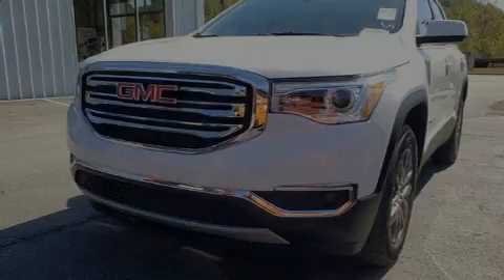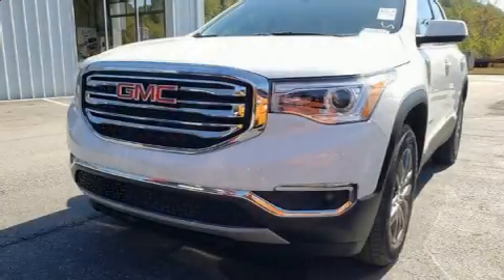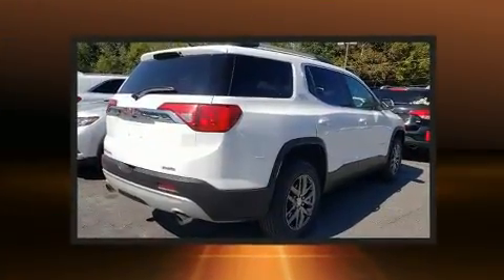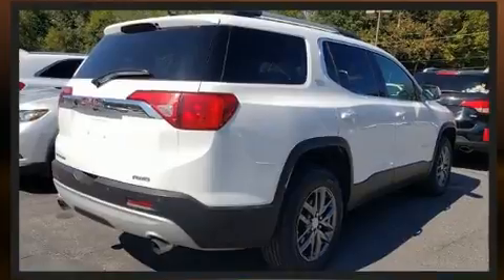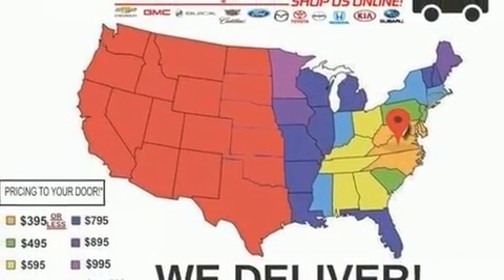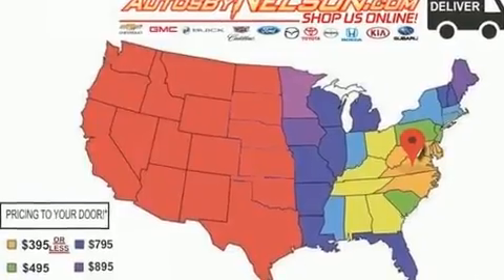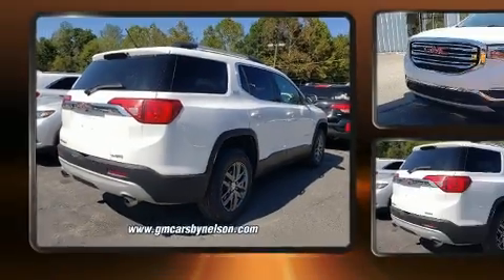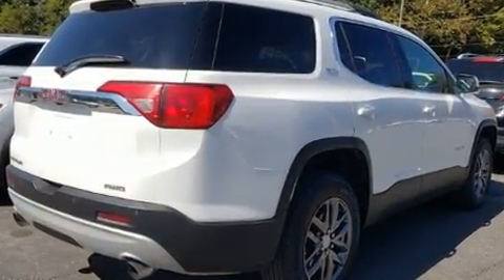2019 GMC Acadia SLT-1 in STANLEYTOWN, VA 24168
Introducing the 2019 GMC Acadia. With fewer than 25,000 miles on the odometer, this 4 door sport utility vehicle prioritizes comfort, safety and convenience. A 3.6 liter V-6 engine pairs with a sophisticated 6 speed automatic transmission, providing a smooth and predictable driving experience. Well tuned suspension and stability control deliver a spirited, yet composed, ride and drive A wealth of standard features means that you no longer have to sacrifice. Like all wheel drive, leather upholstery, a built-in garage door transmitter, automatic dimming door mirrors, heated seats, heated door mirrors, a power liftgate, and cruise control. Audio features include an AM/FM radio, steering wheel mounted audio controls, and 8 speakers, providing excellent sound throughout the cabin. Side curtain airbags deploy in extreme circumstances, shielding you and your passengers from collision forces. We pride ourselves in consistently exceeding our customer's expectations. Please don't hesitate to give us a call.